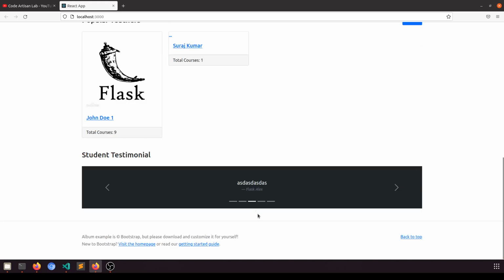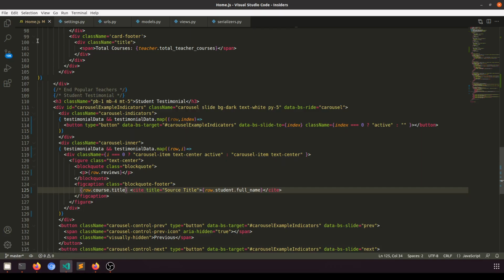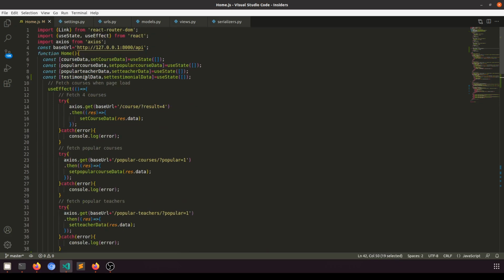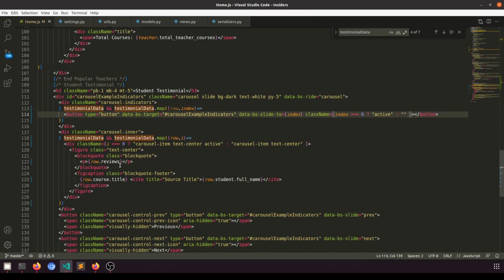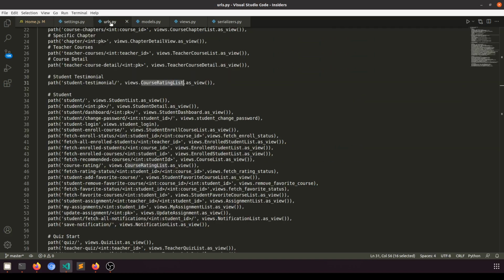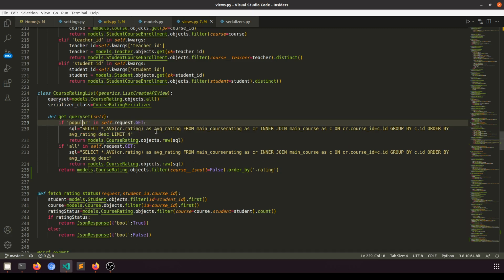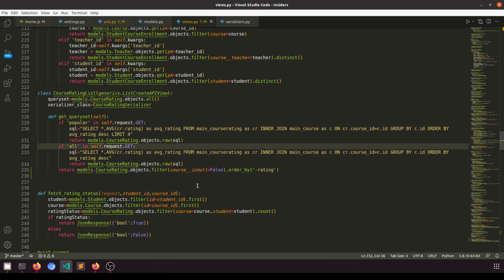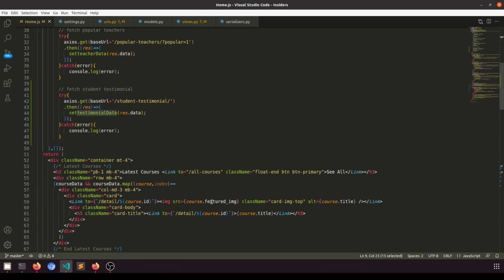Django ReactJs LMS #86 | Show student testimonial on home page | Learn Django ReactJs RESTApi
⚡️Tags⚡️
- Django Tutorials
- DRF ReactJs
- ReactJs Tutorial
- Django Projects
- ReactJs Projects